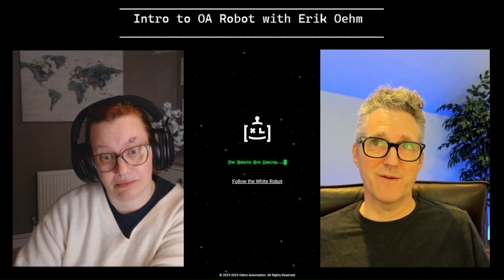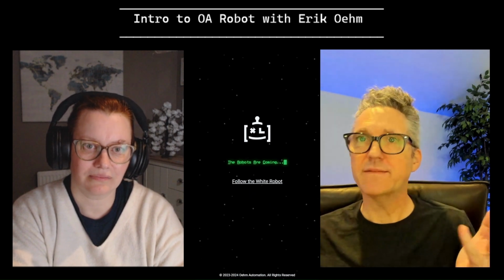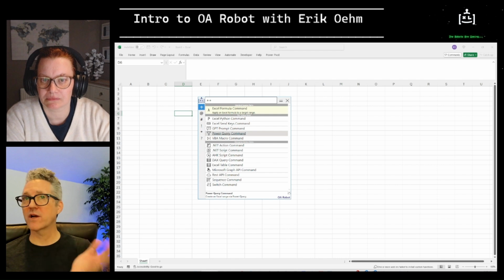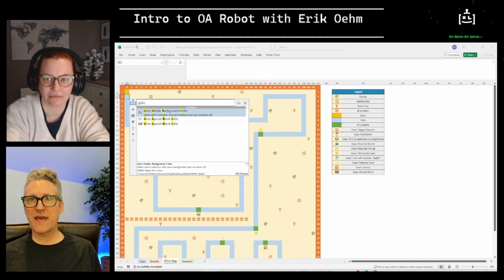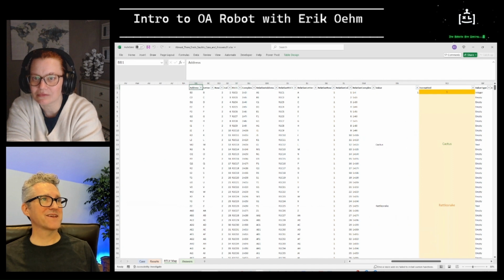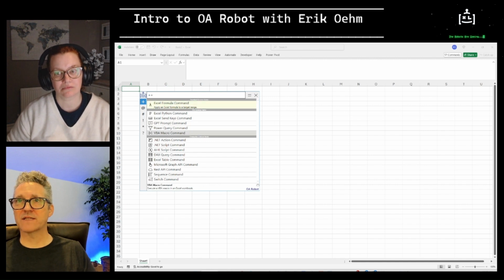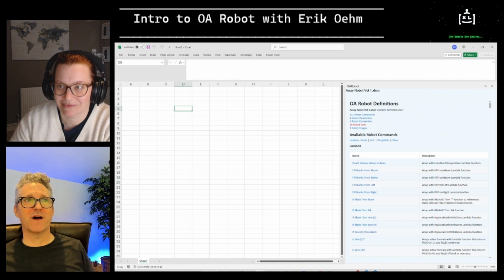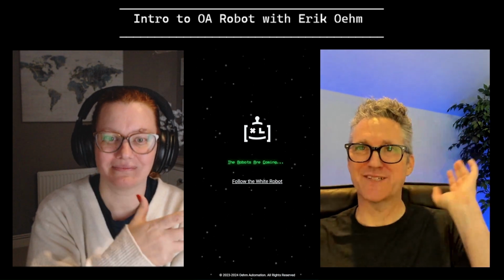An Intro to OA Robot with Erik Oehm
A catch-up with Erik Oehm, founder of Oehm Automation and creator of OA Robot. Erik tells us all about how OA Robot came to be and its many applications.